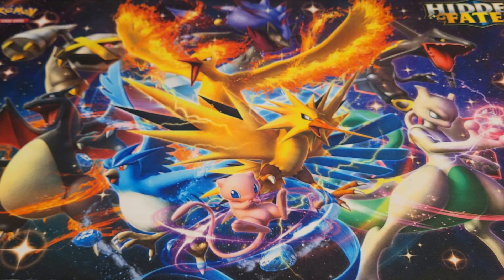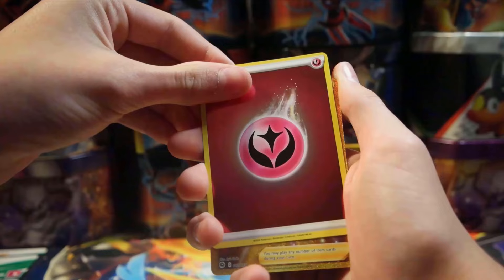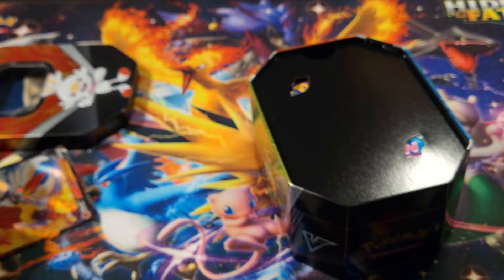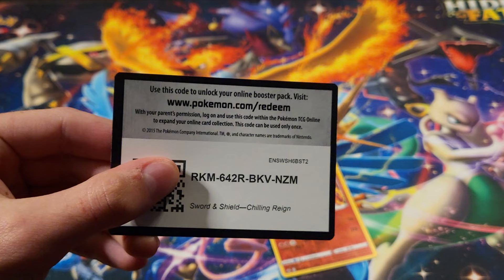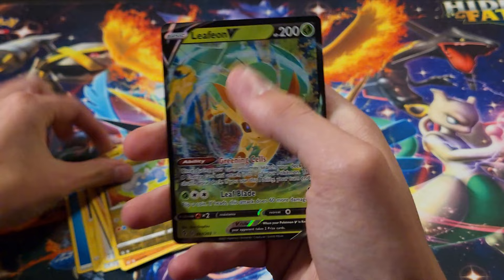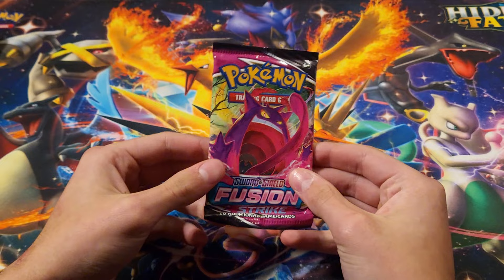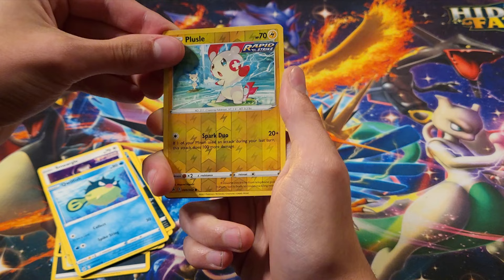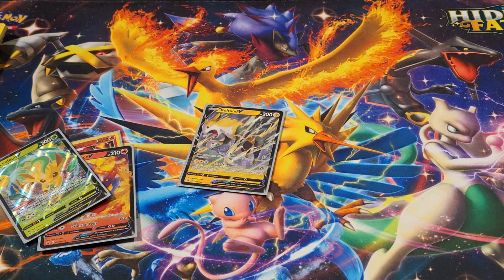Sam's Club Pokemon Card Tin Bundle Opening! WE PULLED HIM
Sam's Club has a lot of Pokemon cards in stock right now! Go to your local Sam's Club now!

In this video, I take you guys with me to Sam's Club to see what awesome Pokemon cards they have. After that, we open what we find! Sam's Club has a new Pokemon card bundle that features two tins for 30 dollars. After adding up all the packs together from both tins, you get 9 packs for 30 dollars! What an amazing deal! These are cheap Pokemon cards!

I really appreciate the support you have all given! Make sure you comment your thoughts on this video!